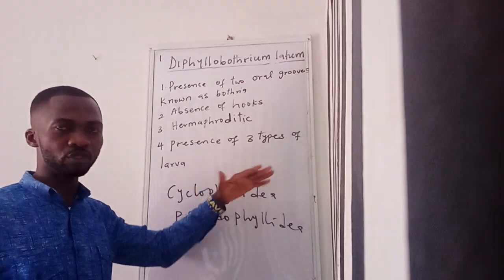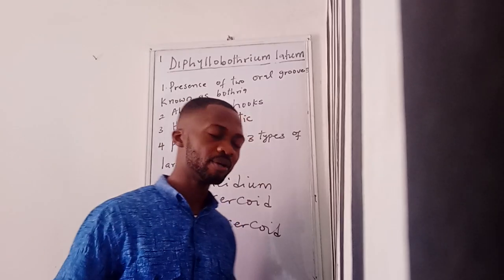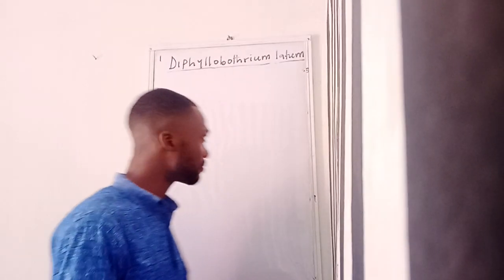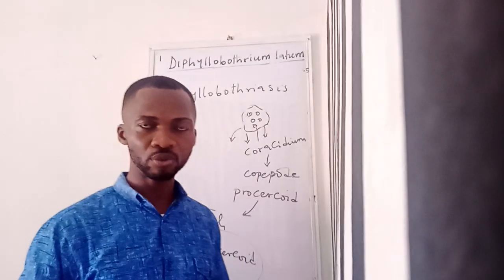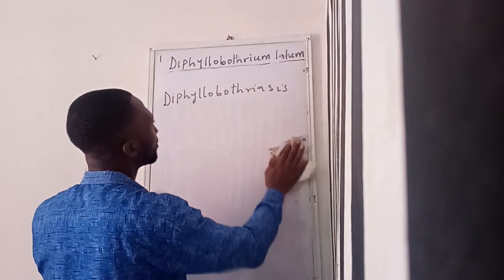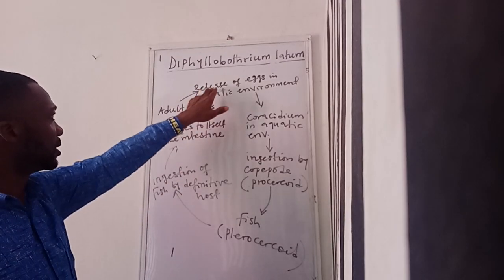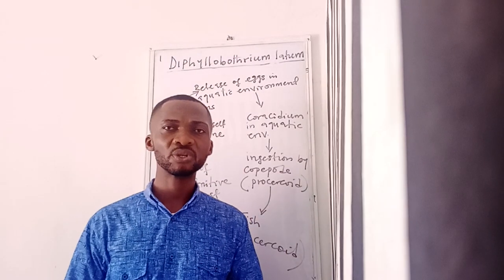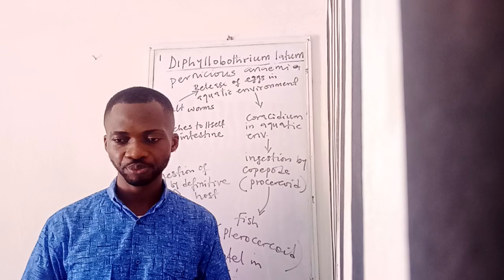Diphyllobothrium latum explained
This is a general description of Diphyllobothrium latum with emphasis on:
Introduction
Characteristics
Life cycle
Pathology
Diagnosis
Treatment